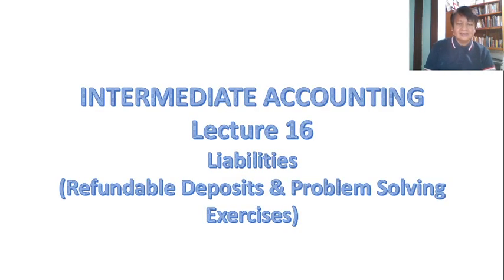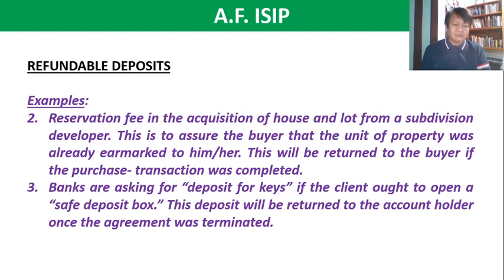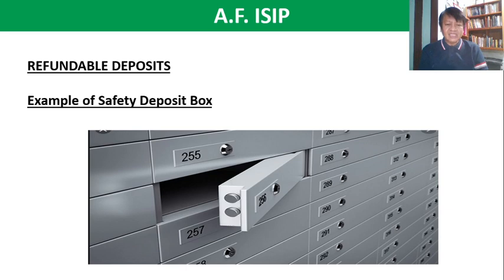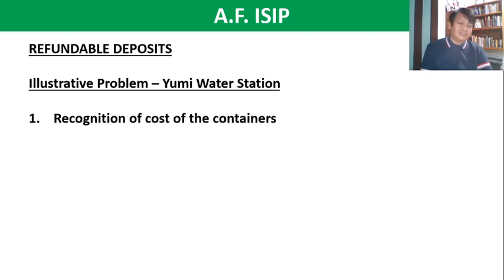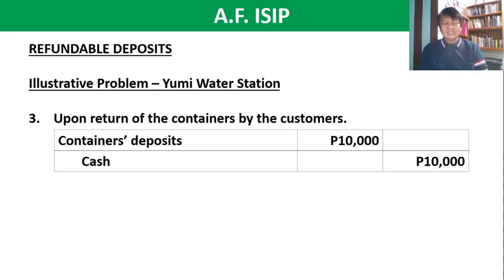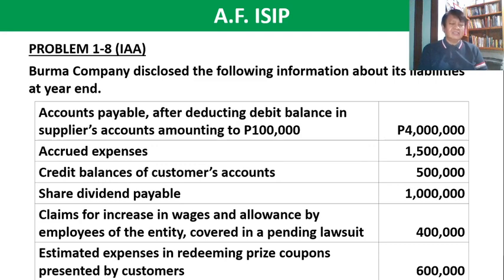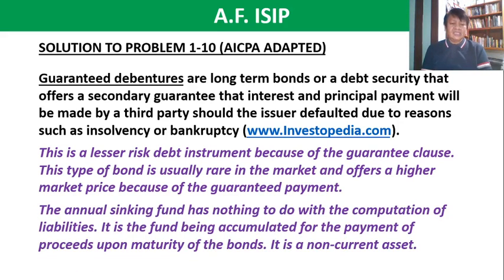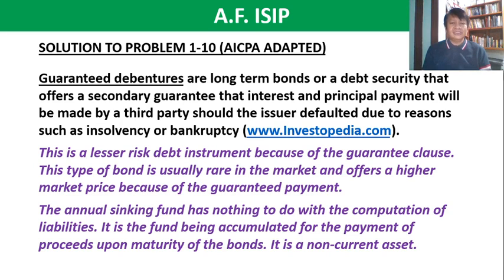Intermediate Accounting - Liabilities on Refundable Deposits